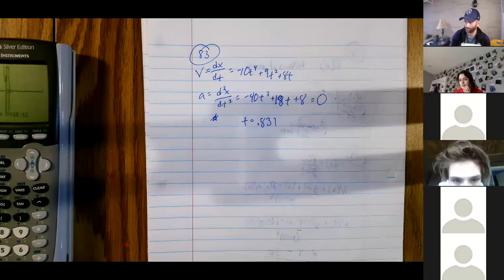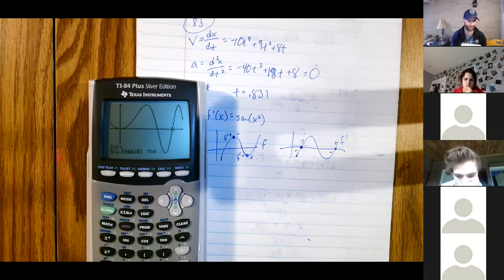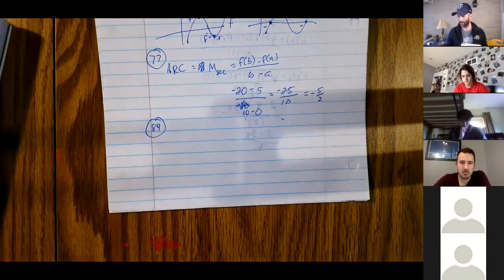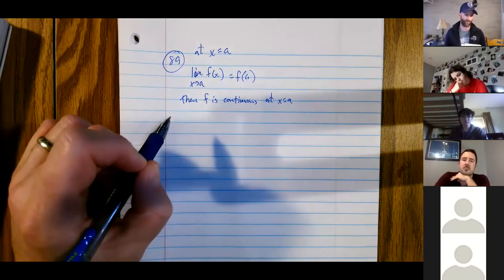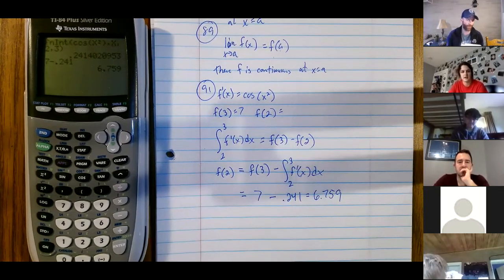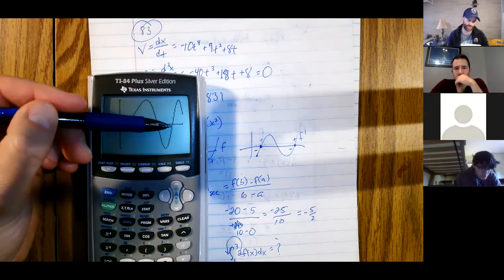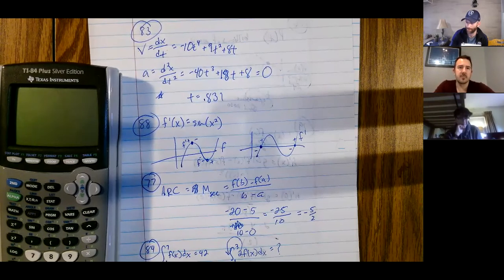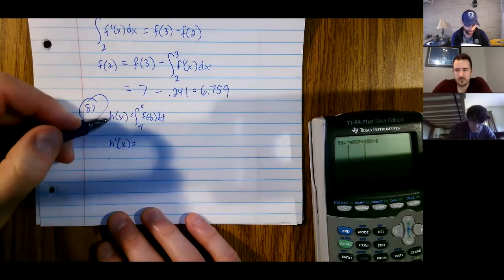4-3 Zoom Meeting for MC Part B Q&A